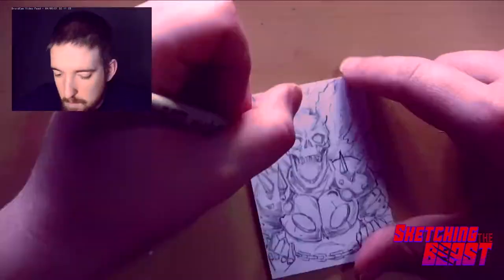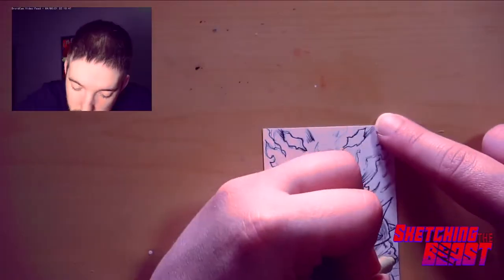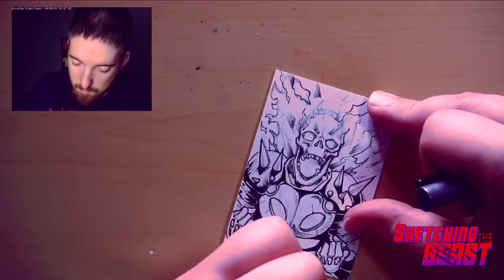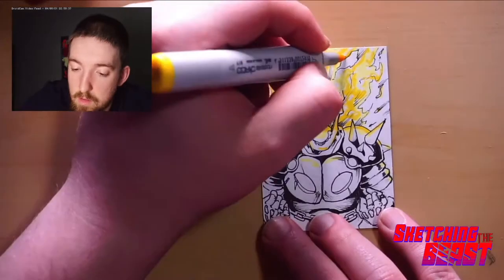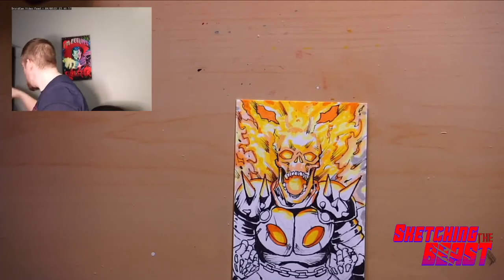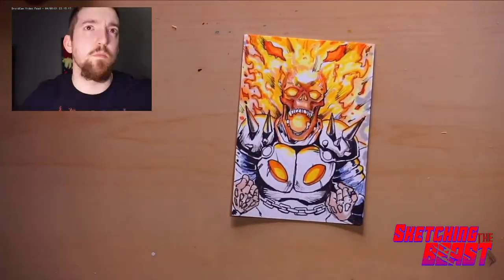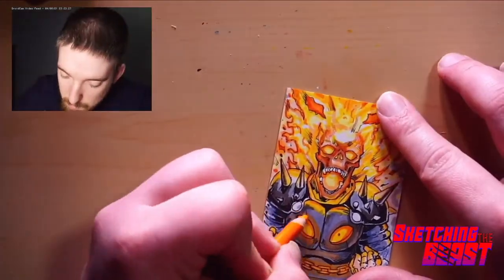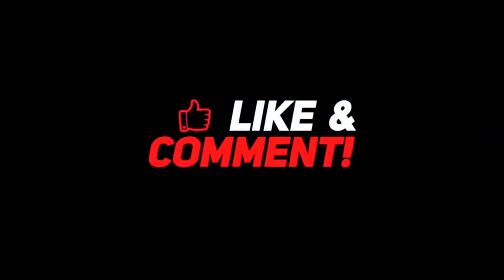Drawing Ghost Rider Sketch Card Speed Sketch & Process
Today i draw ghost rider and i chat with you all about the process, and a little extra,  I really hope you guys enjoy!

Ill have tiers very soon to unlock giveaways and alot of fun stuff !